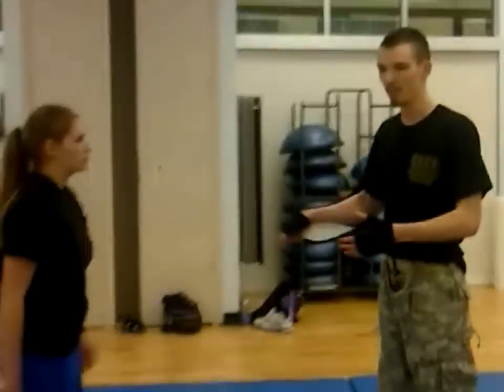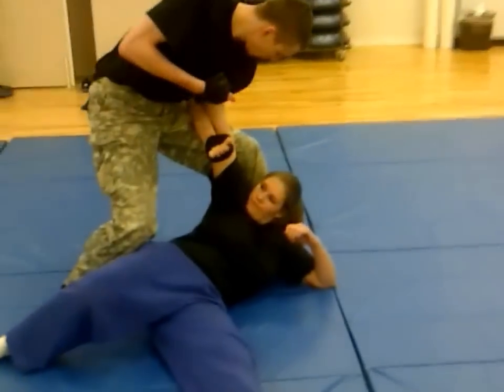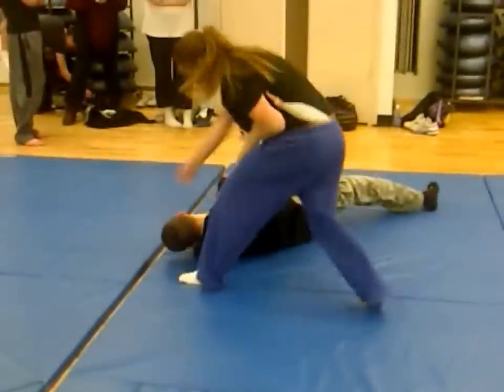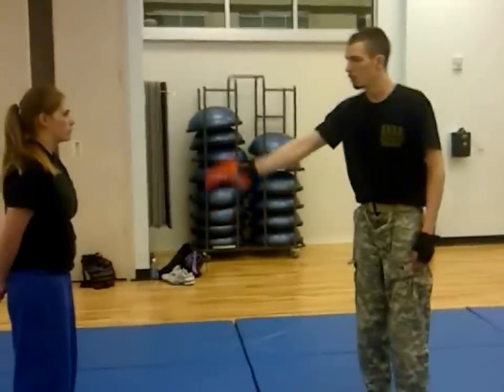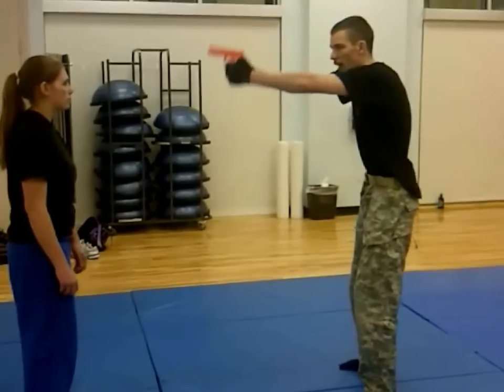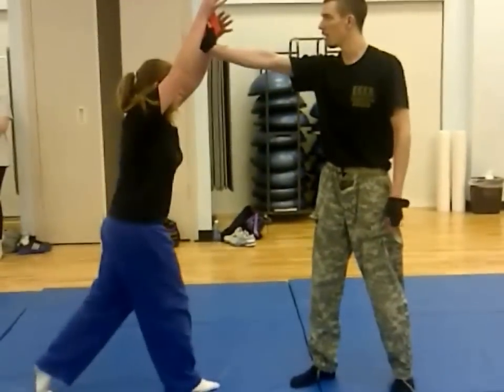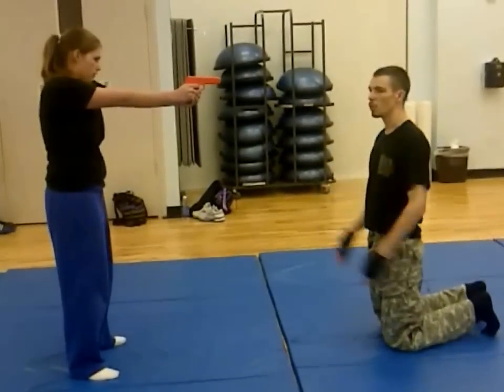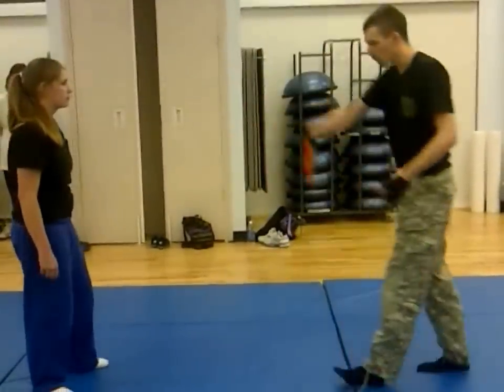Hostage Situations from the Front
Knife and Gun defenses from the front. Hostage Situations.